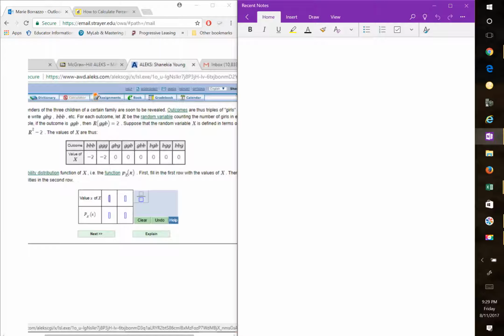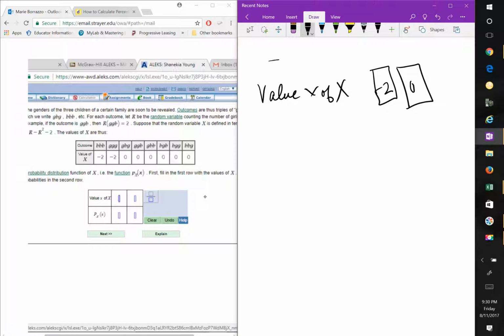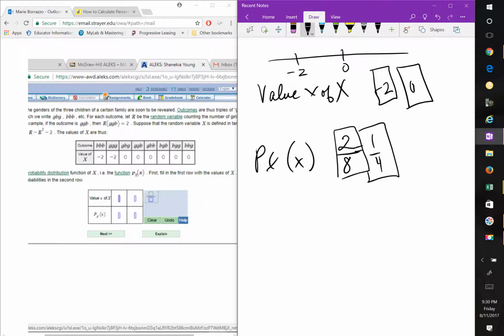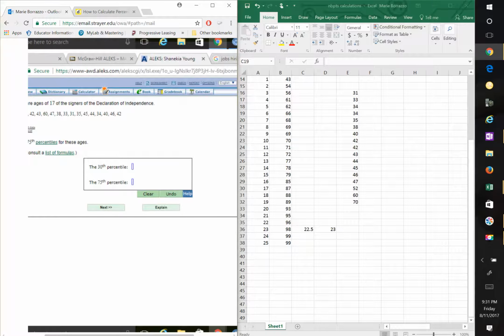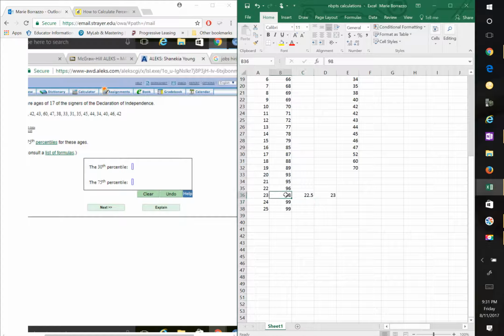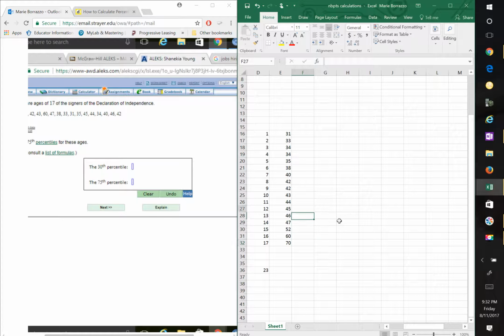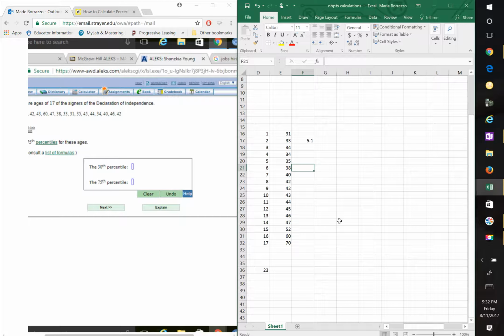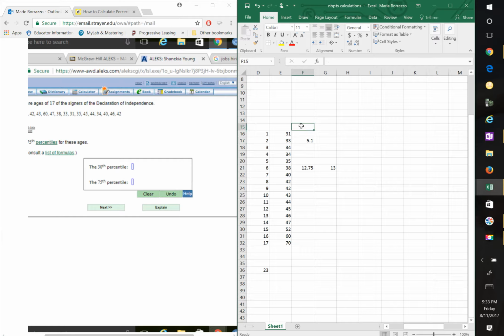Student question MAT 300 COUNTING AND PERCENTILES